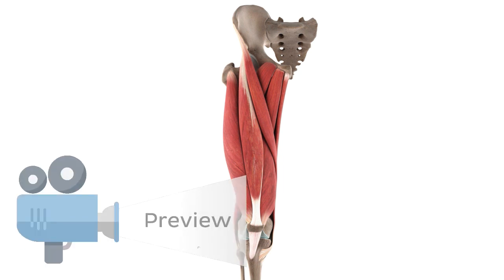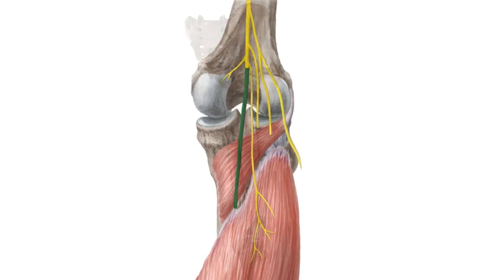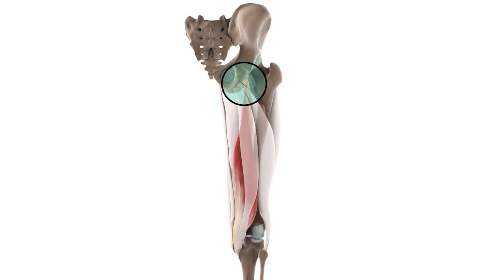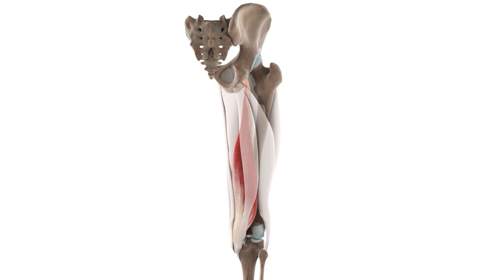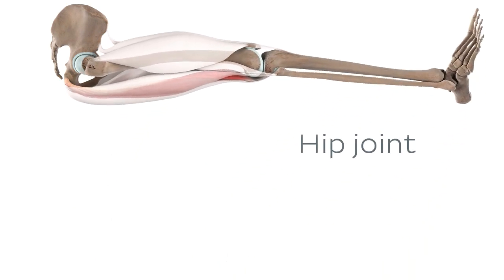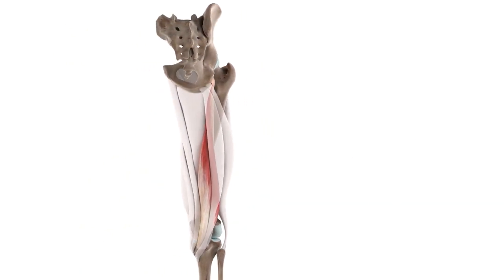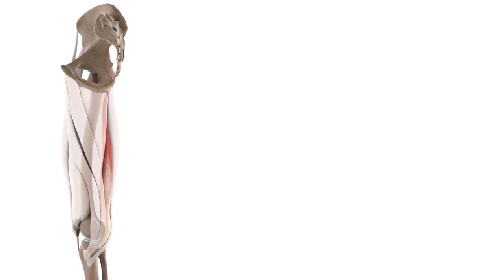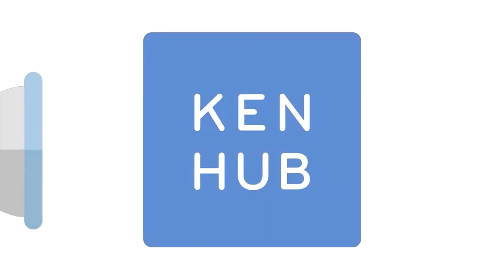Functions of the semimembranosus muscle (preview) - Human 3D Anatomy | Kenhub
The semimembranosus is one of the three muscles found in the posterior compartment of the thigh known as the hamstrings. Learn everything about its functions on the full version of this video

Oh, are you struggling with learning anatomy? We created the ★ Ultimate Anatomy Study Guide ★ to help you kick some gluteus maximus in any topic. Completely free.

The semimembranosus is one of the three muscles found in the posterior compartment of the thigh known as the hamstrings. One of the key aspects to the proper functioning of a muscle is innervation. Like the semitendinosus, the semimembranosus is innervated by the tibial nerve, which is the tibial branch of the sciatic nerve.

The semimembranosus is flat-shaped. It has its origin on the lateral impression of the ischial tuberosity as a flat tendon. This tendon from which the muscle originates descends deep to the biceps femoris and semitendinosus muscles and forms an aponeurosis. The fibers of the semimembranosus muscle form a rounded tendon around the level of the mid-thigh and go on to insert onto the posterior aspect of the medial tibial condyle.

The semimembranosus muscle acts on both the hip and the knee joint in the same way as the other two muscles of the posterior compartment of the thigh. It's also an antagonist of the quadriceps femoris.

In the full version of this tutorial, we will talk about the:
- origins, insertions and innervation of the semimembranosus muscle;
- functions of the semimembranosus muscle on the hip joint and knee joint;

To master this topic, click on the link and carry on watching the full video (available to Premium members)

Want to test your knowledge on the anatomy of the muscles of the hip and thigh? Take this quiz

Read more on the anatomy of the posterior thigh muscles on this complete article

For more engaging video tutorials, interactive quizzes, articles and an atlas of Human anatomy and histology, go